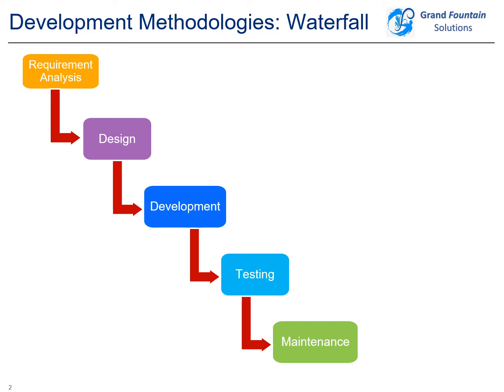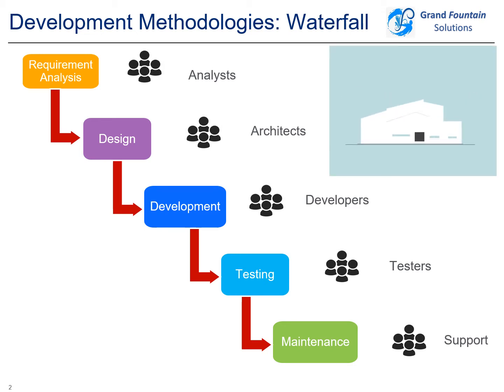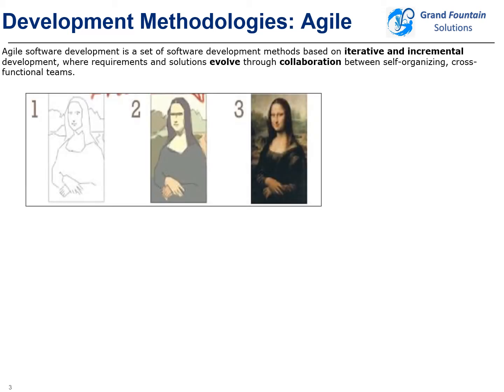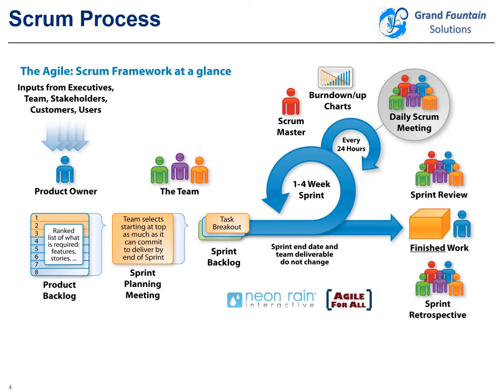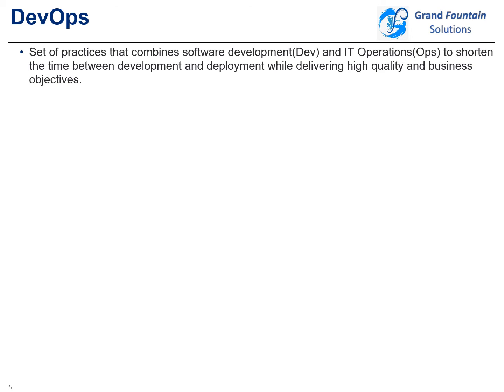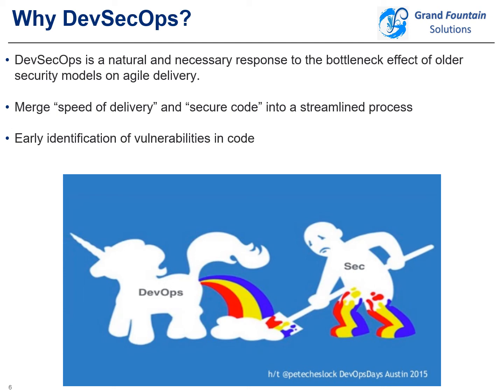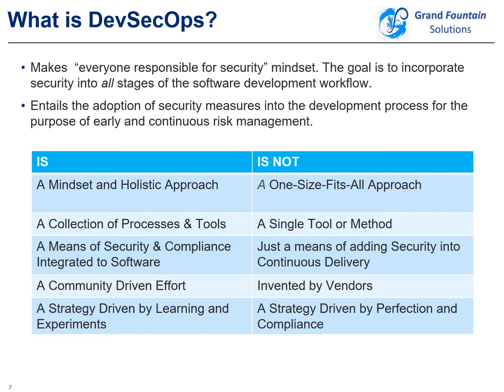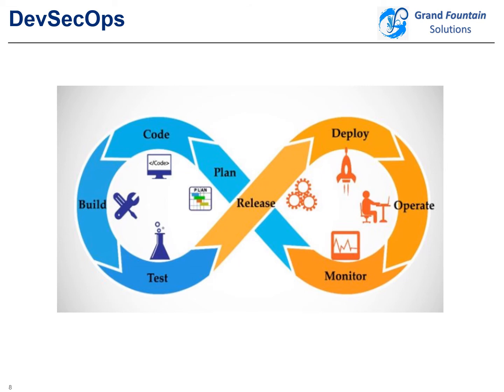# DevSecOps - Introduction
Introduction to Dev Sec Ops